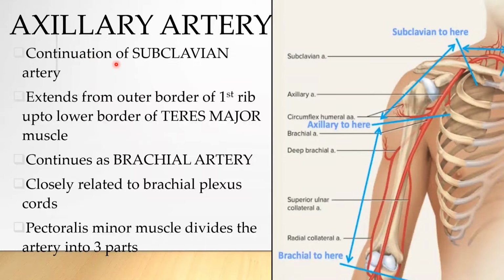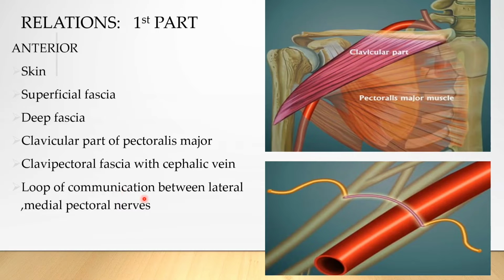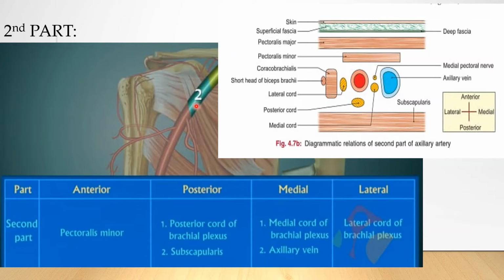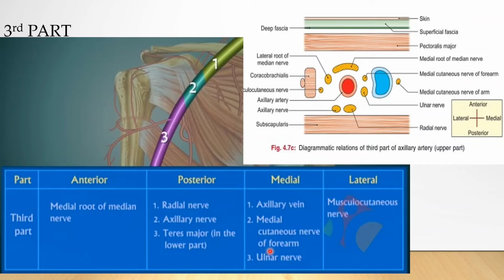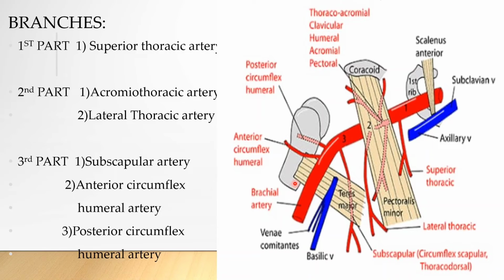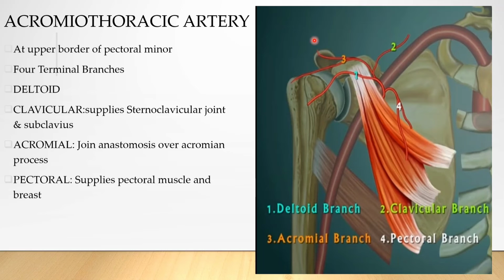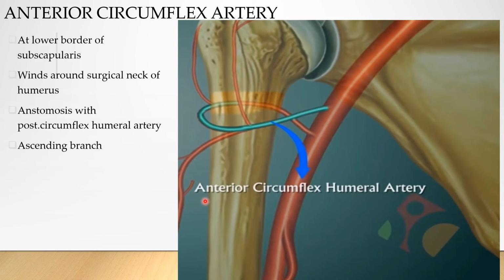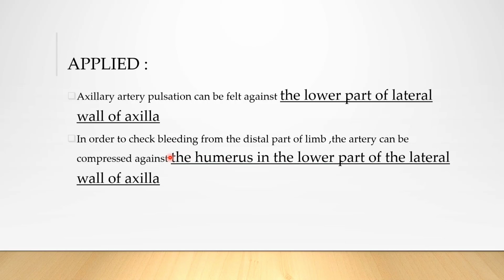Axillary Artery | anotomy | easy